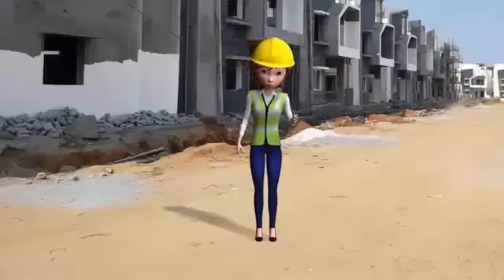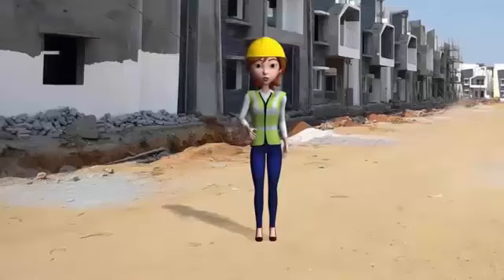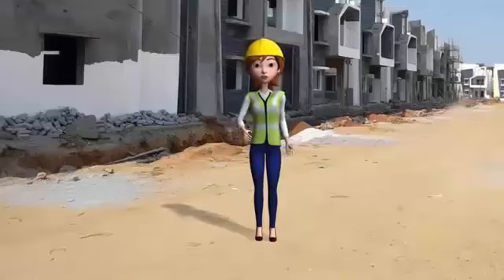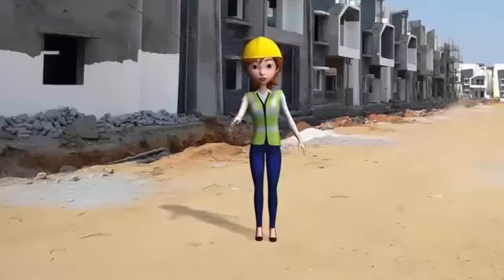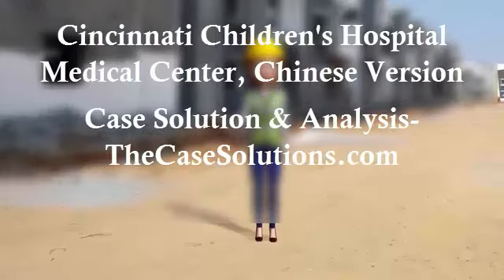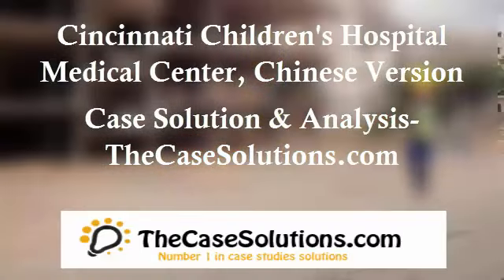Cincinnati Children's Hospital Medical Center, Chinese Version Case Solution & Analysis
This Case Is About        TECHNOLOGY & OPERATIONS

Get Your    CINCINNATI CHILDREN’S HOSPITAL MEDICAL CENTER, CHINESE VERSION     Case Solution at TheCaseSolutions.com